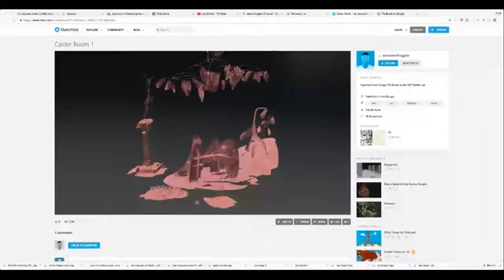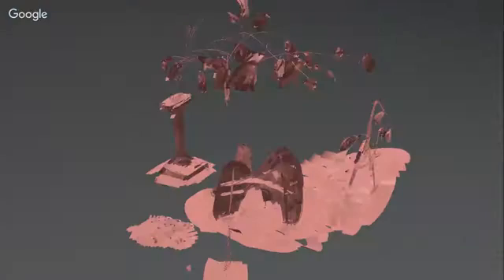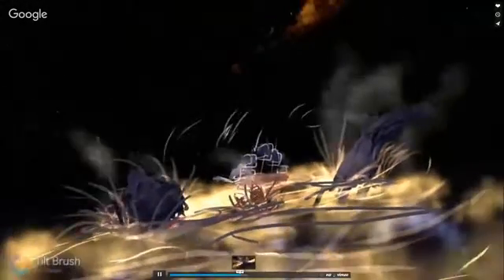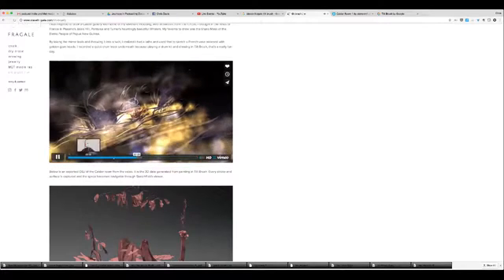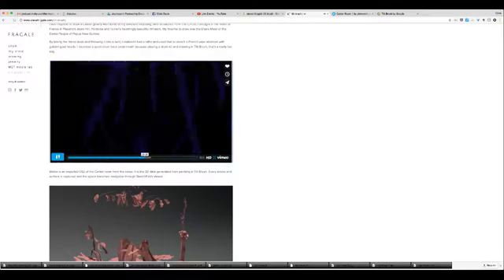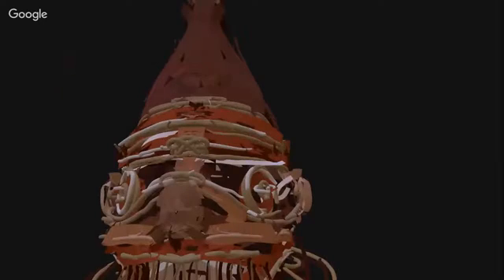Steve Fragale: Tiltbrush, creating in new virtual 3D mediums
Steve Fragale visit Journeys in Podcasting to discuss the new 3D painting and sculpting world of Tiltbrush and how the Metropolitan Museum of Art uses the medium for live interactive demonstrations.